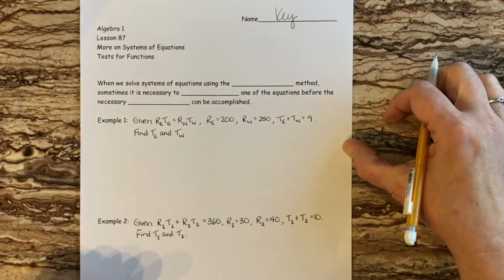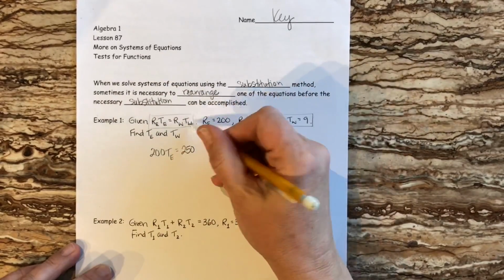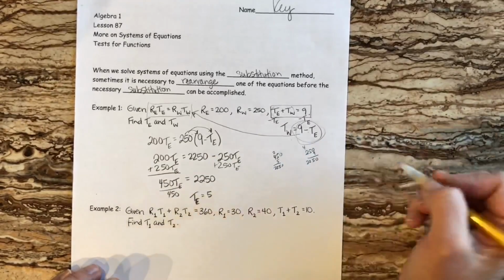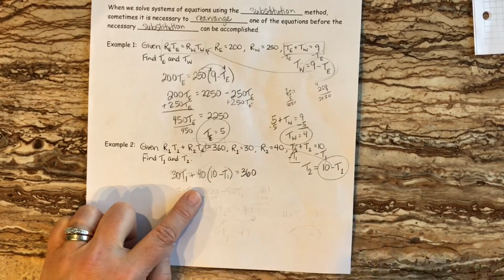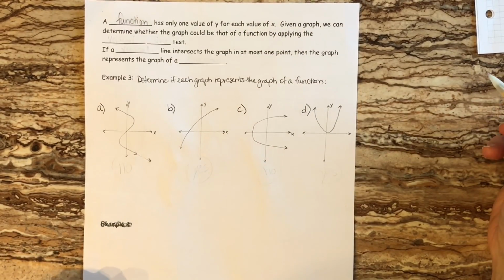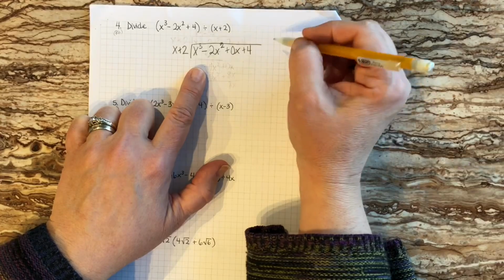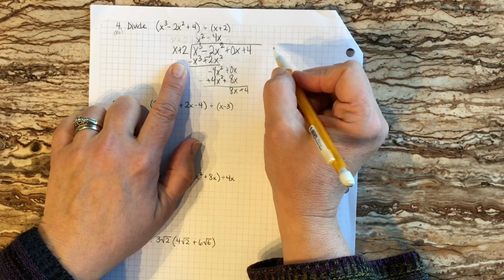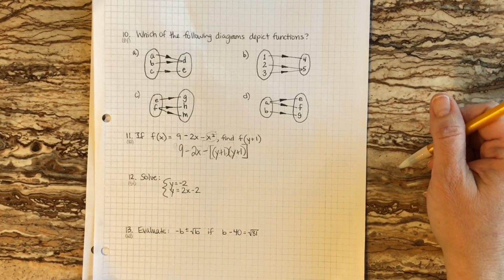Algebra 1, Lesson 87